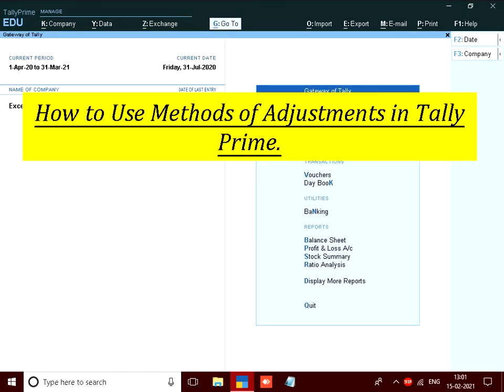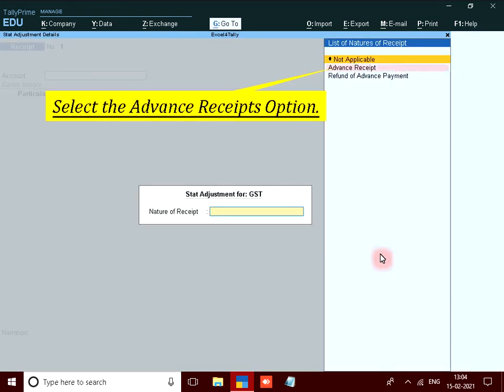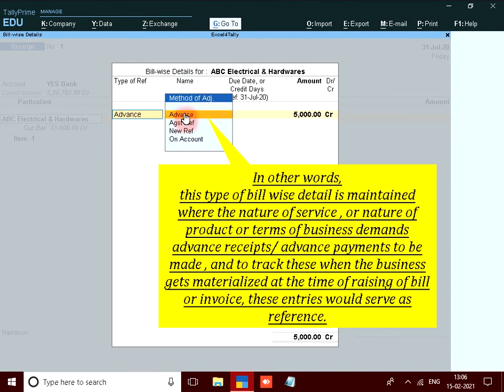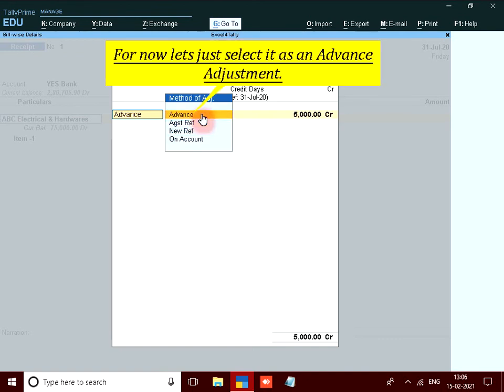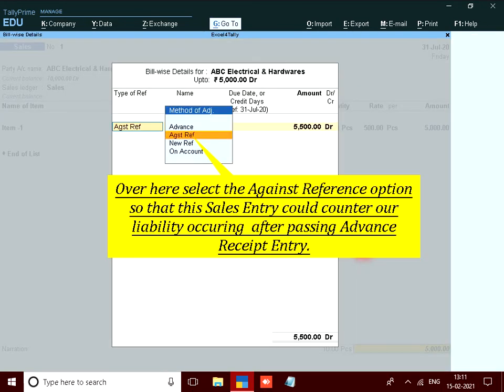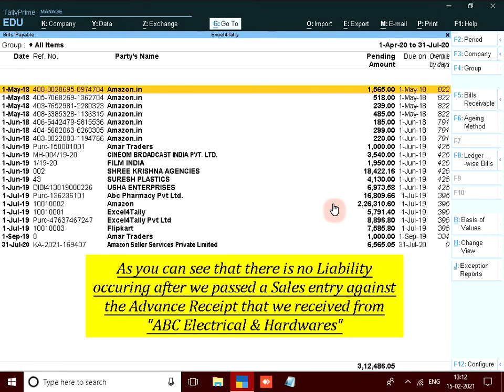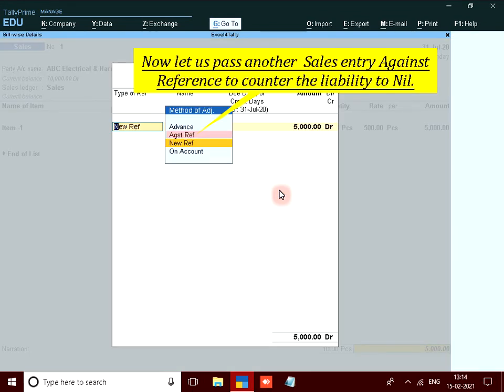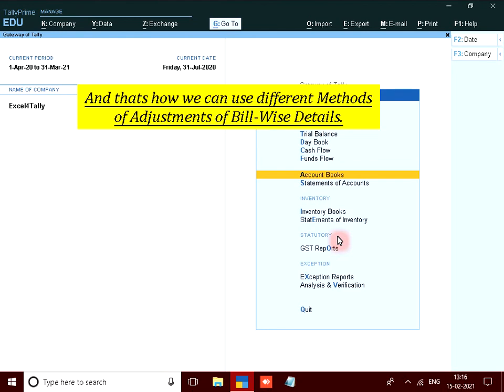TALLY PRIME TUTORIAL - Use Methods of Adjustments by Bill Wise Details (Tally / Tally Prime)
How to Use Methods of Adjustments by Bill Wise Details using Tally Prime or Tally ERP 9

In this video you will learn How to use Bill wise details in Tally Prime

Excel4Tally Tally Video Tutorial Bill Wise Details Adjustments

1. Bank Statement Excel to Tally
2. Master | Ledger Excel to Tally
3. Purchase and Sales Excel to Tally
4. Payment and Receipts Excel to Tally
5. Contra and Journal Excel to Tally
6. Debit Note and Credit Note Excel to Tally
7. GST Purchase and Sales for Single Rate and Multiple Rate Excel to Tally
8. Multi Entry for All type of voucher Excel to Tally
9. Auto Payment and Receipts Excel to Tally and many more option.

tally tutorial,
Tally Videos,
tally shotcut videos,
Tally Prime Shortuct Videos,
Tally course,
Tally Accounting,
Tally GST,
Vocuher in Tally,
Vocher entry in tally,
tally telagu video
tally education,
tally prime education,
Tally Bill Wise Features,
Tally Bill Wise Details,
Tally Prime Bill Wise,